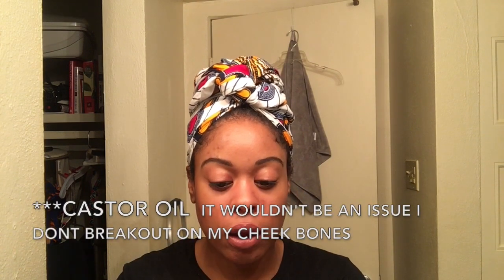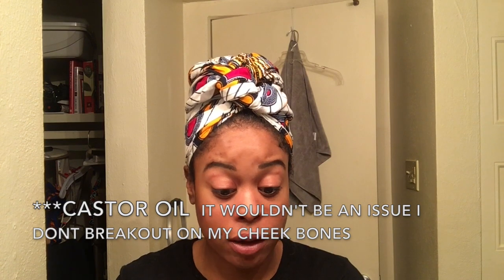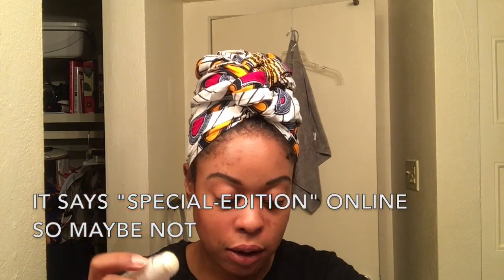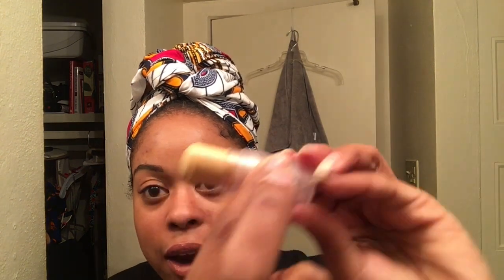Holiday Review: Bite Beauty Liquified Lip Set & Milk Cosmetics The A-Team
Hey Guys! This video is going to be my thoughts on the holiday sets from Bite Beauty and Milk Cosmetics.